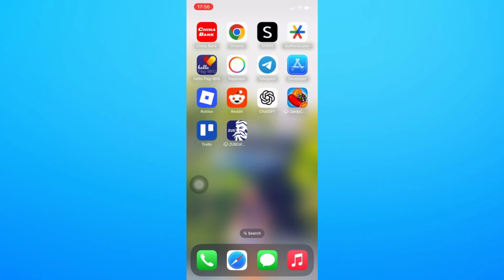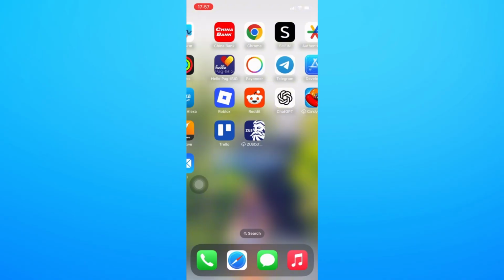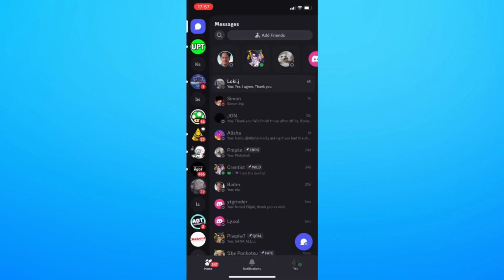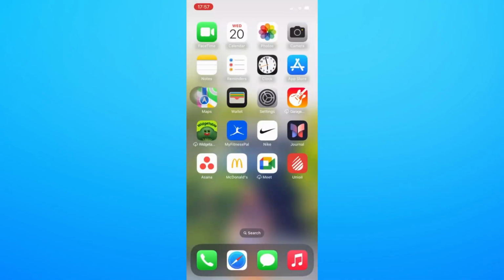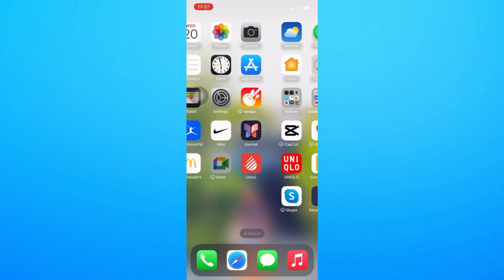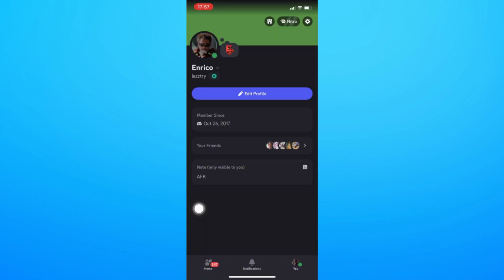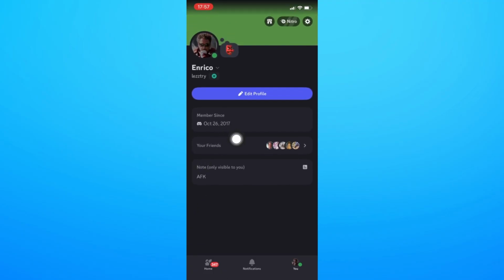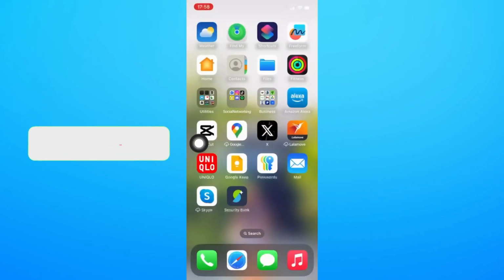Can't Find Your Discord Friend Requests? (Do This)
In this video, you'll learn how to accept a friend request and how to use discord on various devices. This discord tutorial is going to show you how to manage your friend requests. Make sure your app is updated to the newest version, and follow along to learn the discord how to.